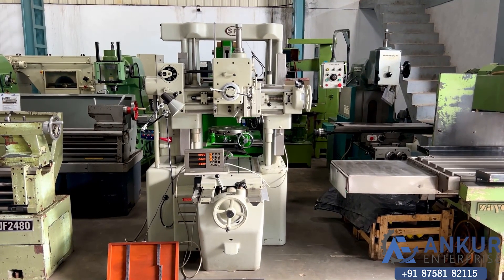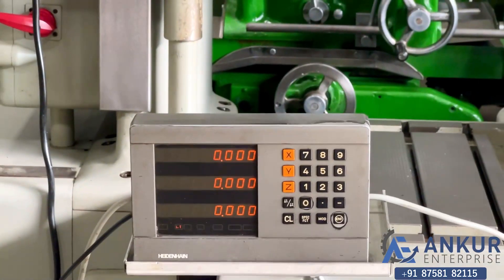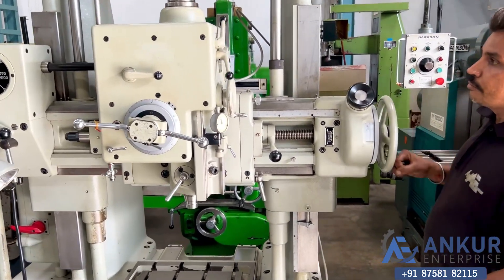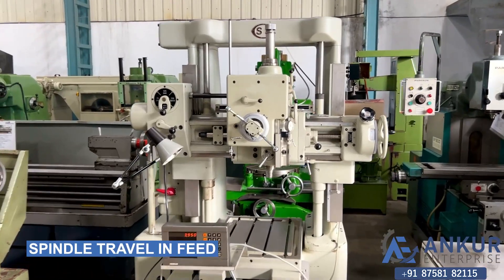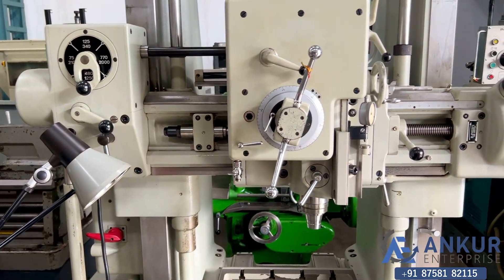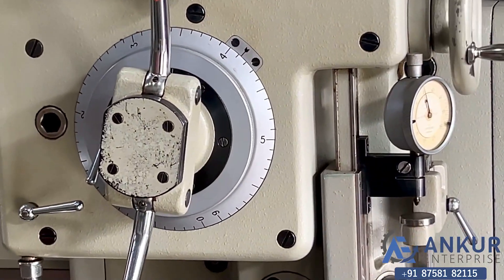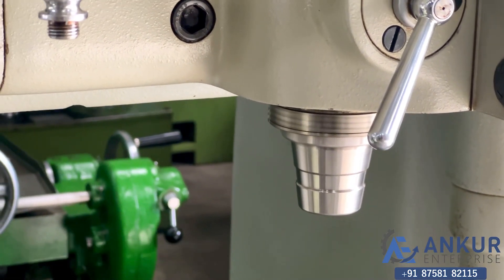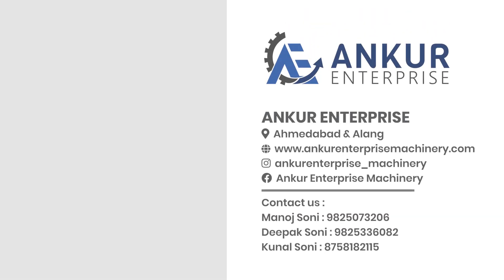Jig Boring Machine - SIP MP-3K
TECHNICAL SPECIFICATION :

• JIG BORING MACHINE
• MAKE - SIP (SWITZERLAND)
• MODEL - MP-3K
• TABLE SIZE - 650 MM X 470 MM
• LONGITUDINAL TABLE TRAVEL - 470 MM
• CROSS (SIDE-TO-SIDE) TRAVEL OF HEAD - 370 MM
• MAX. DISTANCE B/W TABLE TOP & SPINDLE NOSE - 640MM
• TOTAL VERTICAL TRAVEL - 480 MM
• SPINDLE SPEEDS - 75 RPM TO 2000 RPM
• SPINDLE FEED RATES - 0.02 MM/REV TO 0.18 MM/REV
• SPINDLE TRAVEL - 150 MM
• SPINDLE TAPER - MT 2
• DISTANCE B/W COLUMNS - 600 MM